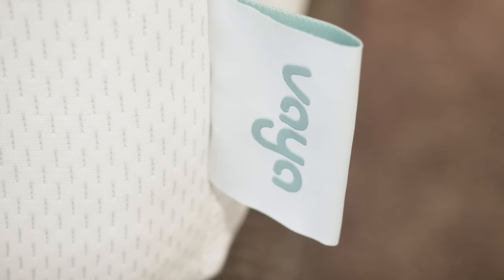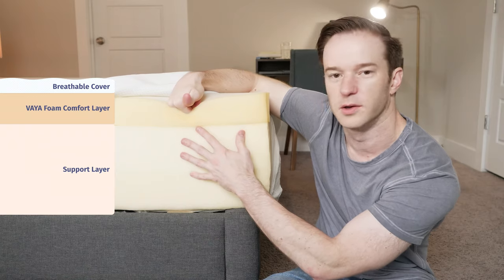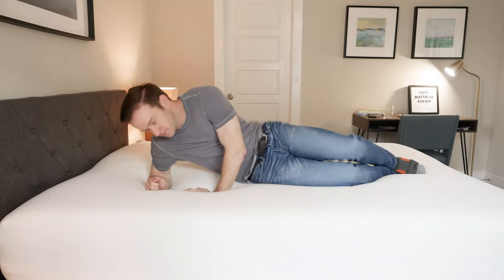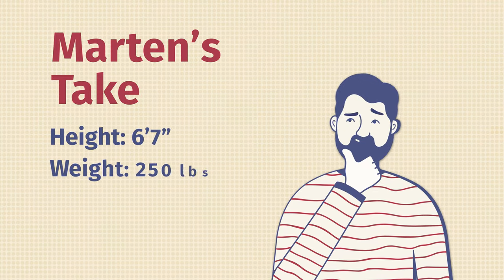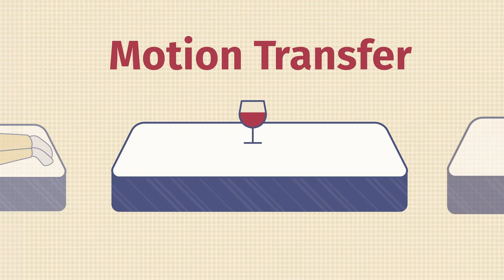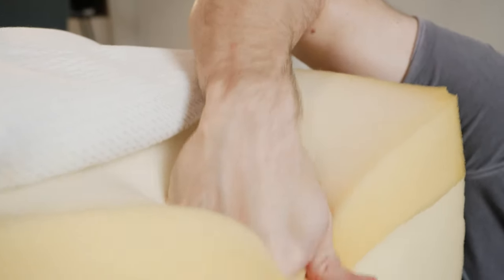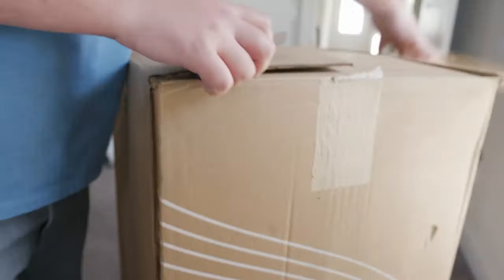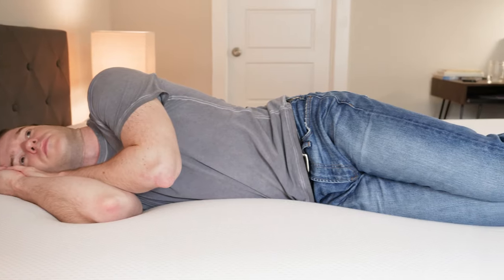Vaya Mattress Review + Tuft And Needle Comparison - A Great Mattress For Your Kids?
For the best deal on the Vaya mattress, click this

Looking for a simple online mattress for a guest room or a child’s room? Well, check out the vayamattress!

0:00 Vaya Mattress Overview
0:45 Vaya Mattress Construction
1:34 Vaya Mattress Firmness And Feel
2:18 Vaya Sleeping Positions
2:55 Pressure Map
3:44 Heavyweight Sleepers - Over 230 lbs
5:06 Vaya Motion Transfer
5:30 Vaya Edge Support
5:49 Vaya Mattress Pros
6:10 Vaya Mattress Cons
6:42 Vaya Mattress Vs Tuft And Needle Mattress
7:24 Vaya Unboxing
8:05 How Long Will The Vaya Mattress Last?
8:15 How Long Will The Chemical Smell Last After Unboxing The Vaya?
8:28 Is The Vaya Mattress Good For Side Sleepers?
8:50 Wrap-Up

The vayamattress is a simple mattress that should be a good fit for a guest room. Also, it should be a great mattress for kids, teenagers, and lightweight adults. It is also a very affordable mattress.

However, the vaya won’t be a good match for medium- or heavyweight back sleepers or side sleepers. stomach sleepers of all sizes will need a firmer mattress.